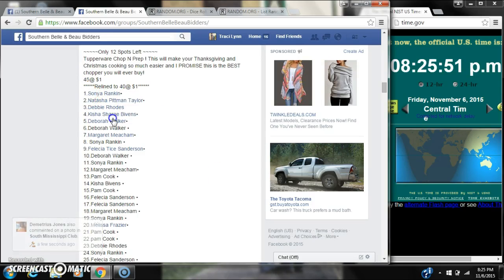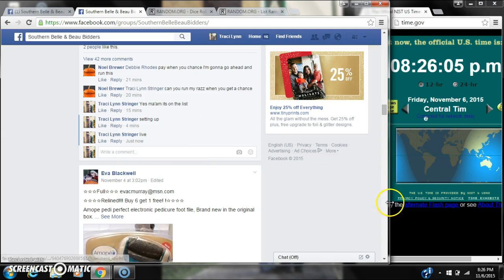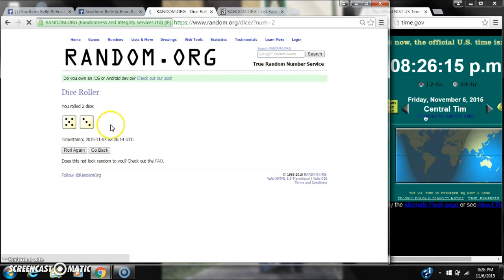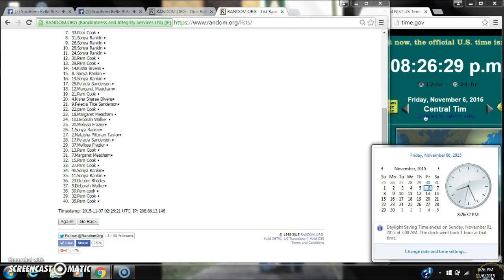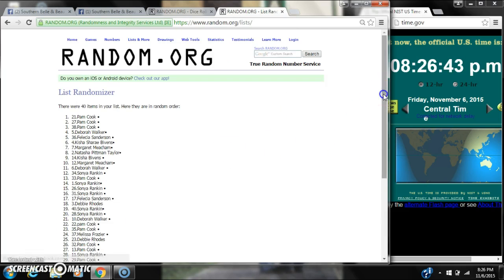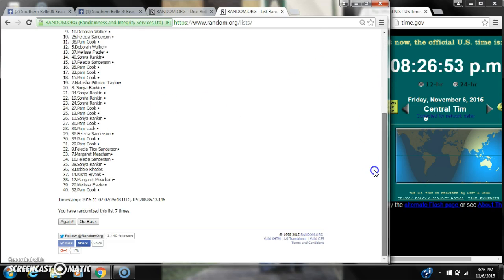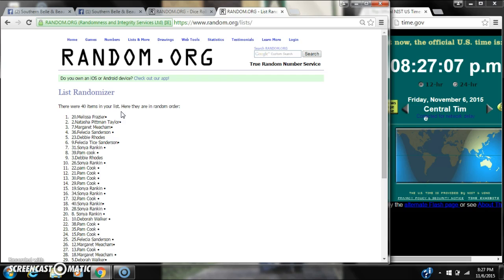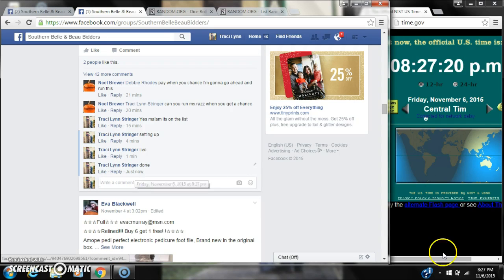Chop N Prep Tupperware Main